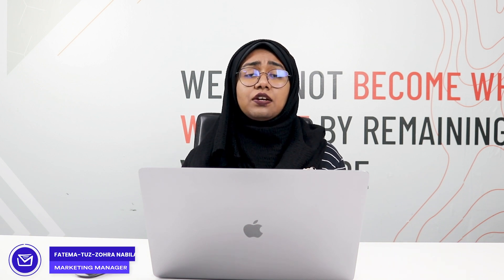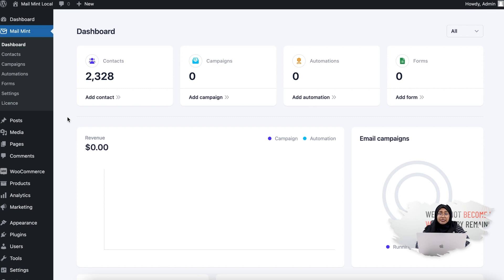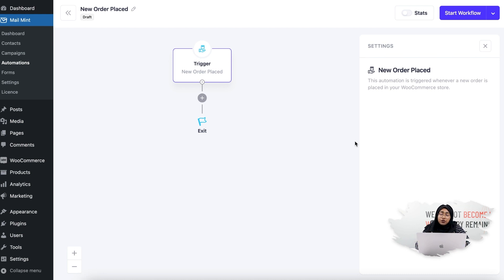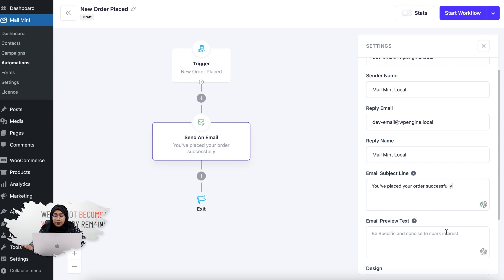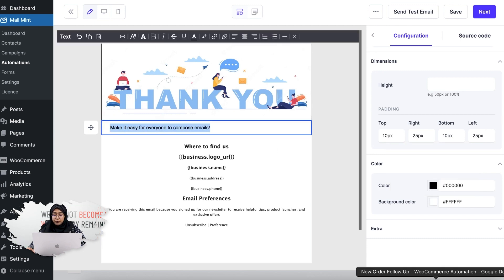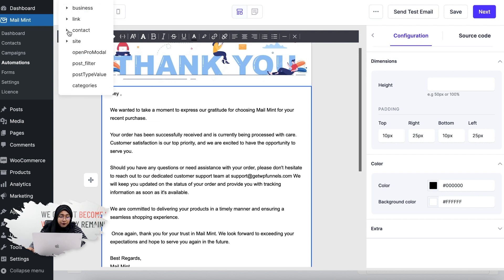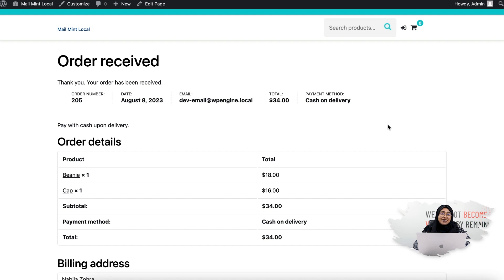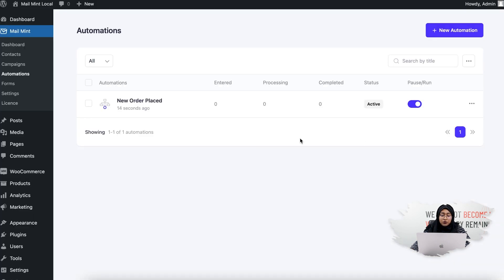How To Send Automated Thank You Emails When a New Order is Placed In Your WooCommerce Store!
If you'd like to send automated thank you emails after a new order is placed in WooCommerce, Mail Mint has the best option to do so.

In this video, we'll show you how to create and send an automated order confirmation email after a new order is placed in your store using WooCommerce Automation Trigger "New Order Placed".

By following these simple steps, you'll be able to confirm orders quickly and easily with Mail Mint!